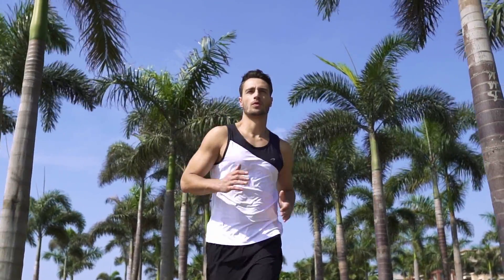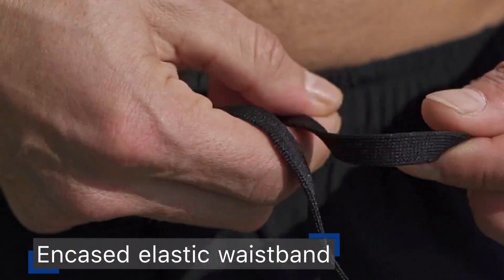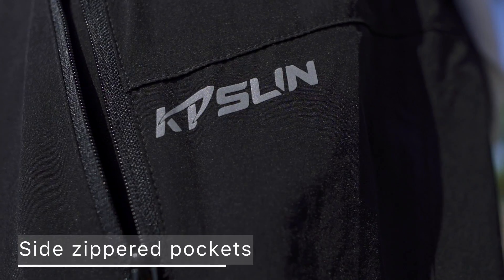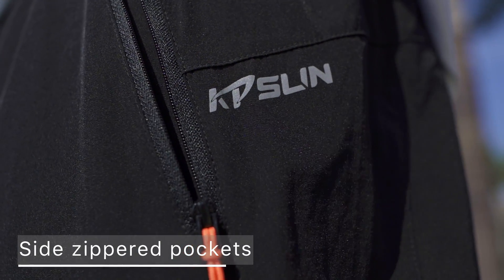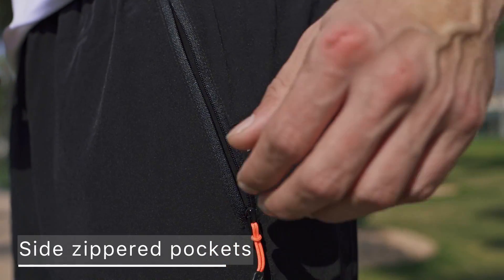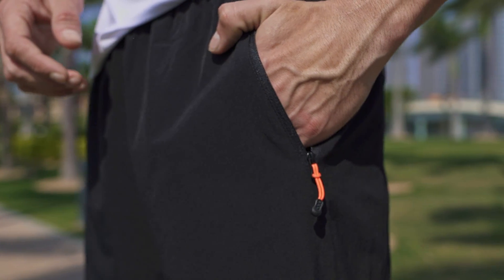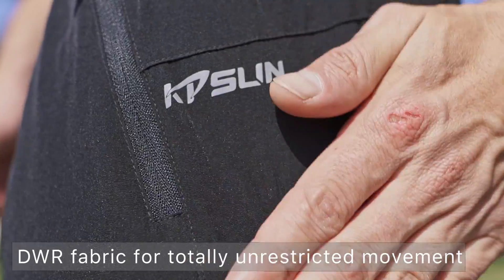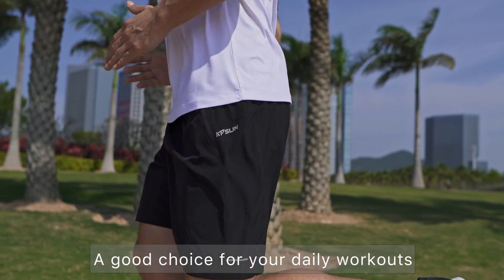KPSUN Mens 7 Inch Running Shorts Lightweight Quick Dry Athletic Shorts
95% Polyester,5% Spandex.
Zipper Closure Sides secure-zip pockets fit a phone closure.
Adjustable---Soft waistband with drawstring drawcord ensures a secure, comfortable fit.
DWR---Durable water repellent finish fends off light rain and spills.
Lightweight---Ultra-light, stretch-woven fabric for totally unrestricted movement.
Breathable construction---Internal mesh brief liner helps moisture escape & adds ventilation.
Reflective Logo---Reflective details for greater visibility on low-light runs.